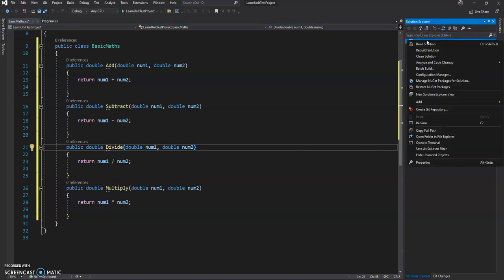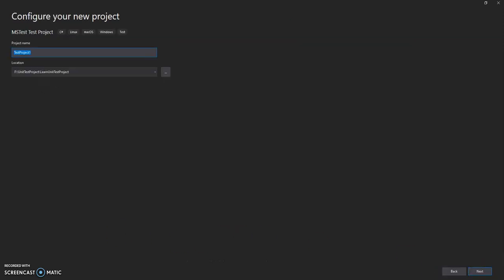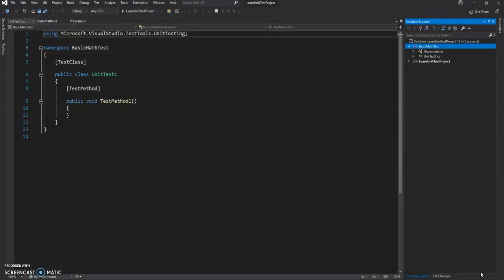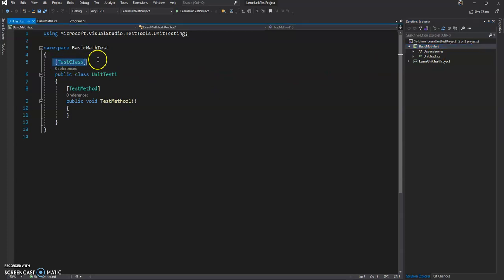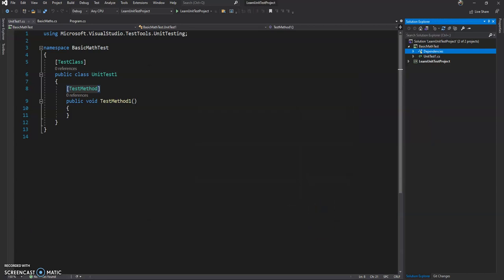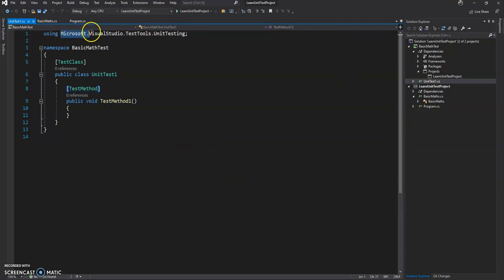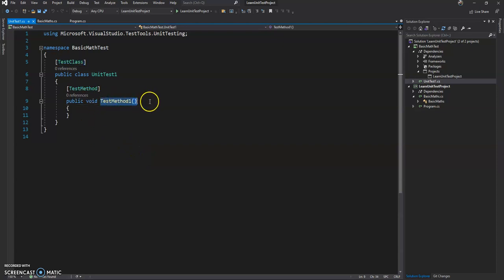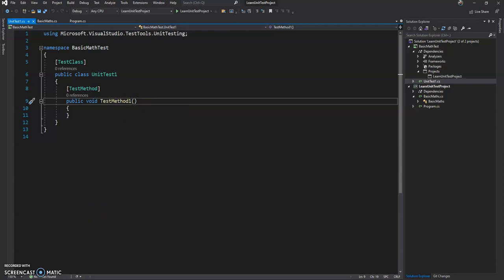02. Learn Unit Test - Create Unit Test Project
02. Learn Unit Test - Create Unit Test Project